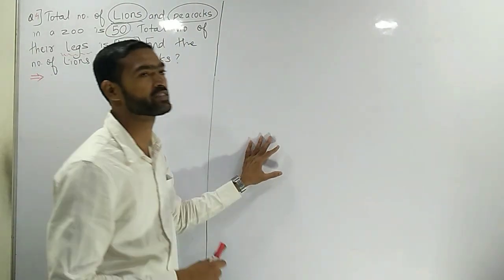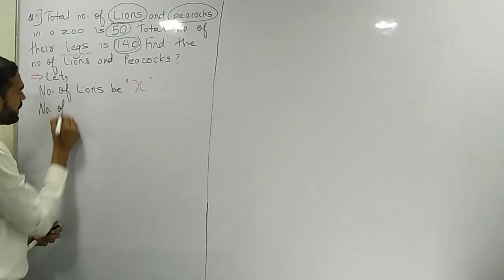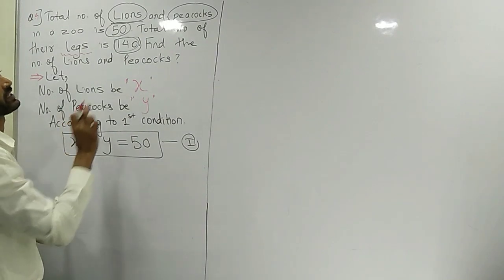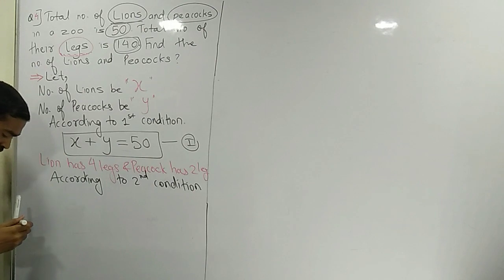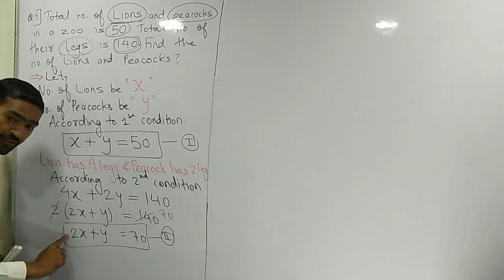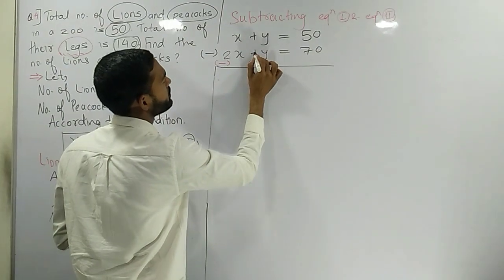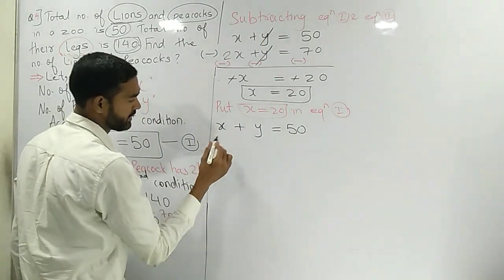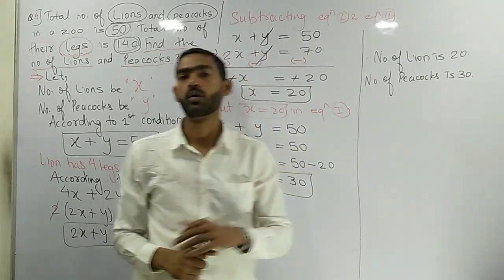linear equation in two variables